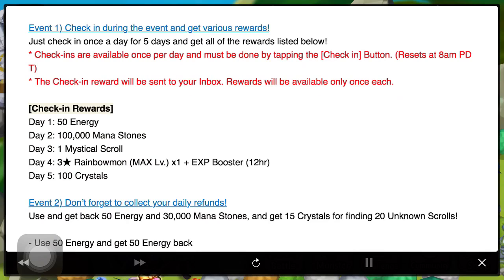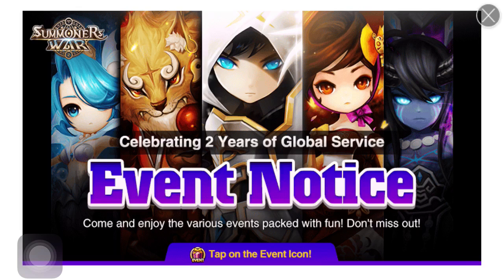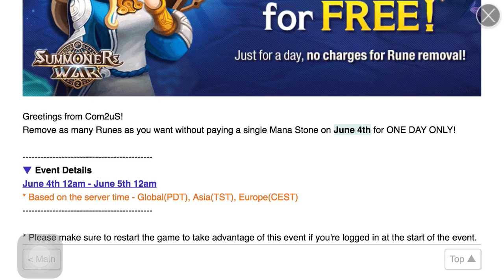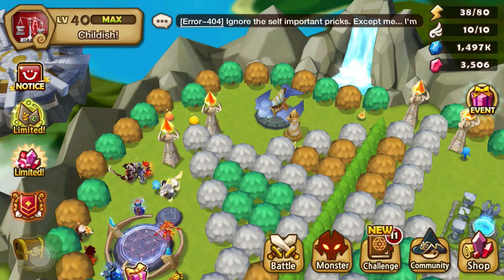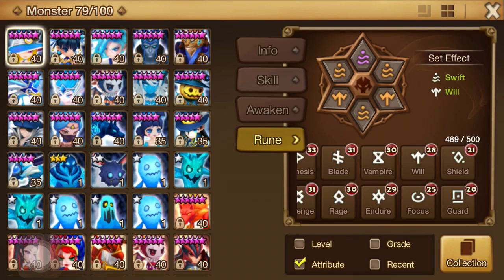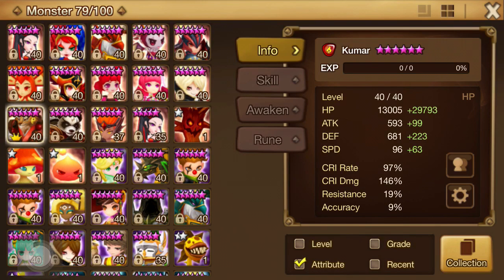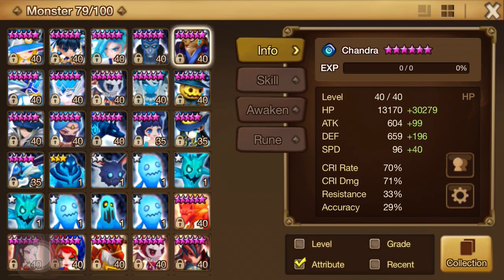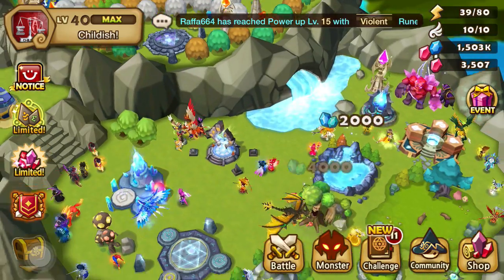Summoners War | June Event: 2 Years of Global Service + Free Rune Removal!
(PiBrGames)
TeamUSA: